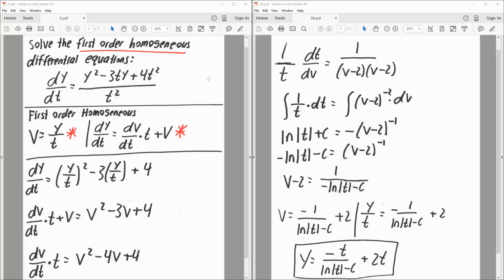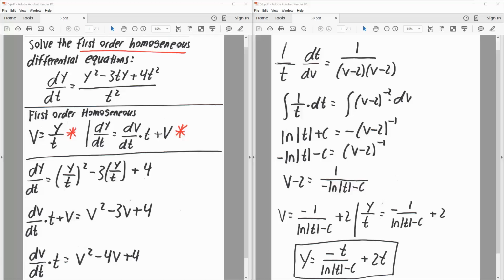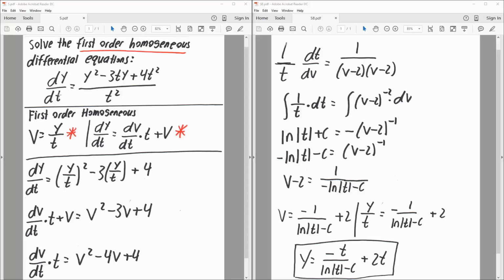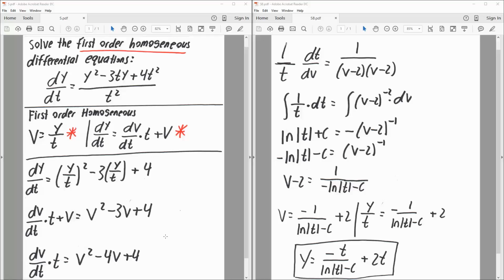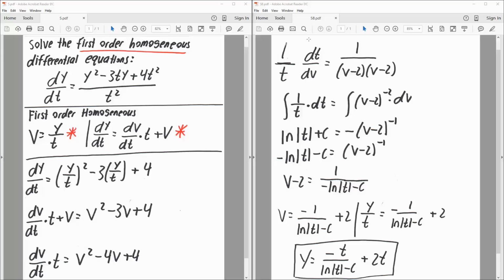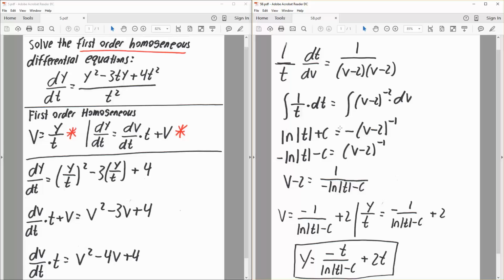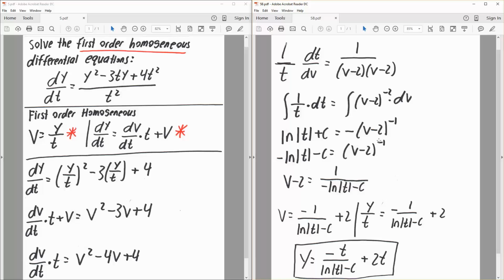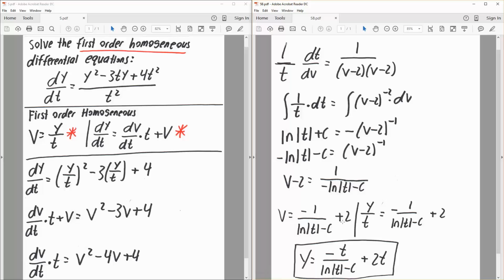DiffEQ: 1st order Homogeneous Differential Equation (Solved by Hand)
1st order Homogeneous Differential Equation (Solved by Hand)

Workbooks that I wrote: